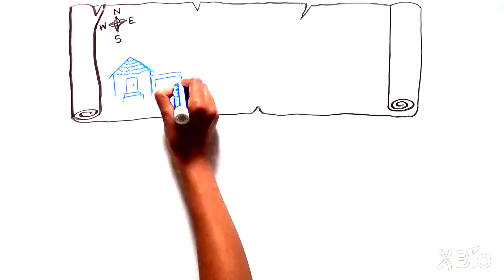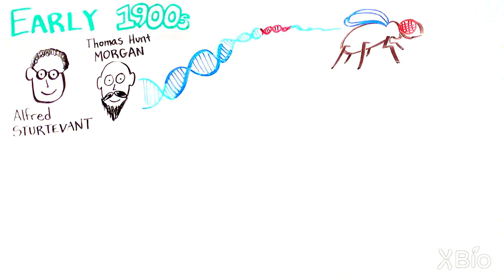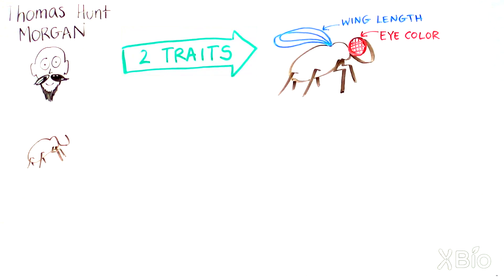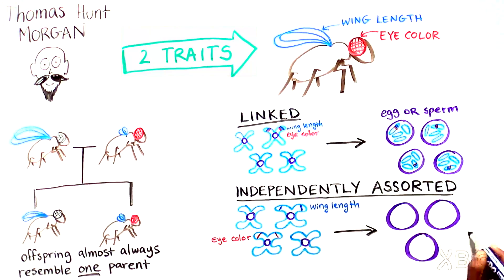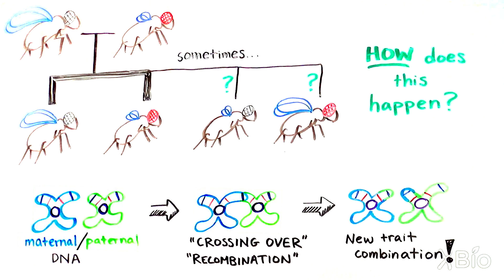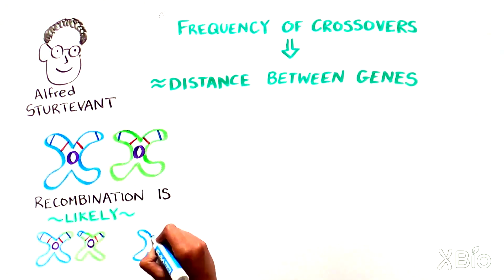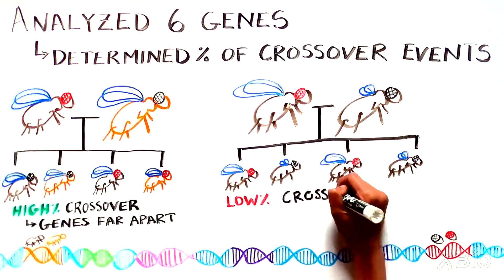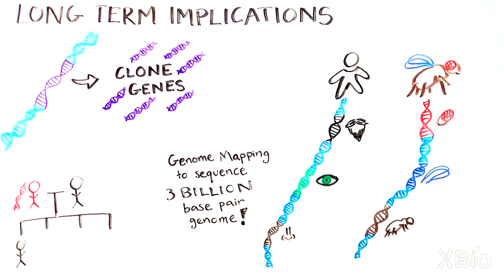What is Gene Mapping?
This video describes the discoveries of Thomas Hunt Morgan and Alfred Sturtevant on gene recombination, or crossing-over, which revolutionized genetics and allowed the mapping of gene position along a chromosome (gene mapping). Studying traits in the fruit fly Drosophila in the early 20th century, these scientists discovered that genes on the same chromosome are linked, meaning that they are usually inherited together. However, occasionally gene became unlinked when maternal and paternal chromosomes exchange pieces of DNA during meiosis. The farther apart the genes are on a chromosome, the more likely an exchange (a cross-over) can occur between them, hence providing the basis for mapping distances between genes. For more information on gene mapping, see Pamela Ronald's Narrative on Plant Genetics in The Explorer’s Guide to Biology